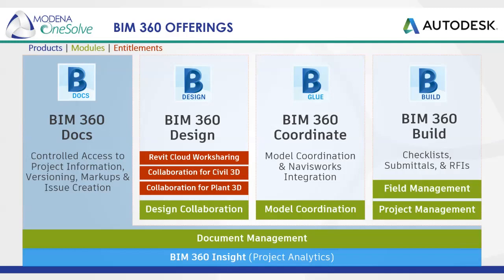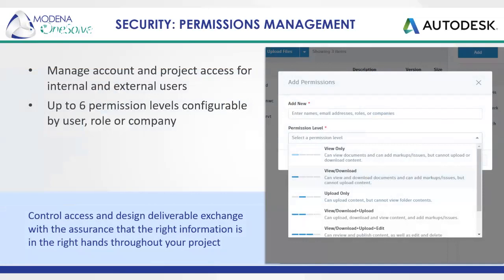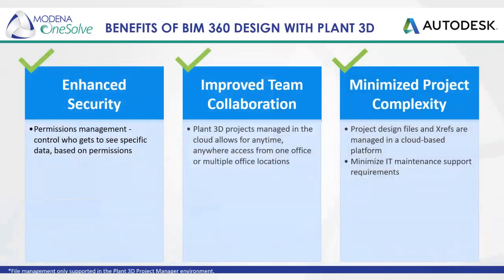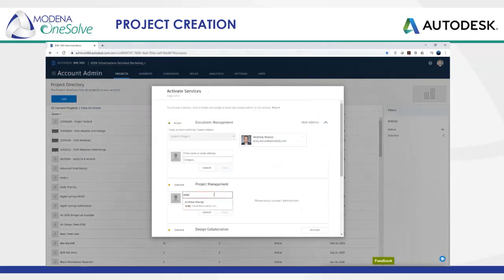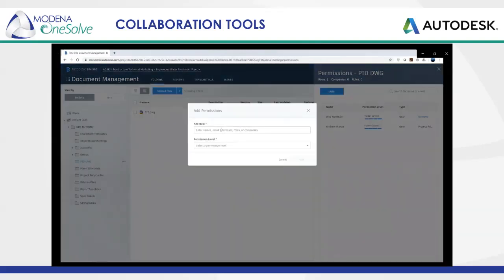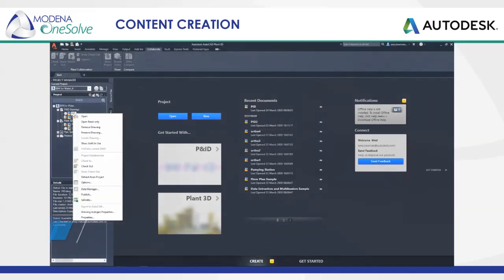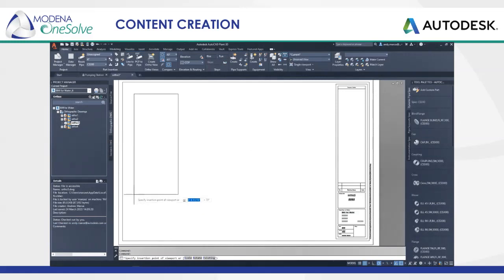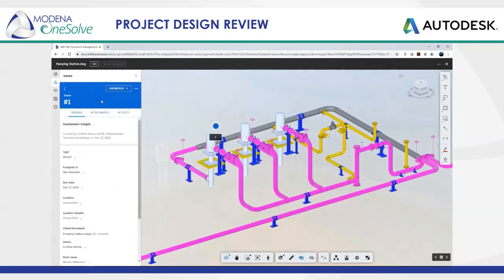bim360 integration with plant 3d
Plant 3D and BIM 360
This webinar will show how you can share Plant 3D with BIM 360 to collaborate within your company or with your customer. We'll show how to bring your AutoCAD Plant 3D project into the cloud and how to work with the project through BIM 360.